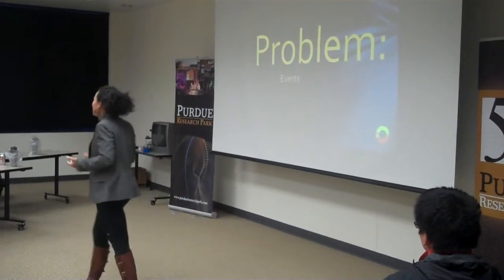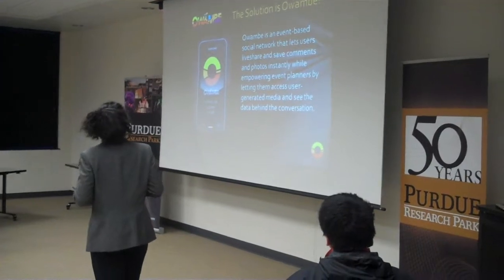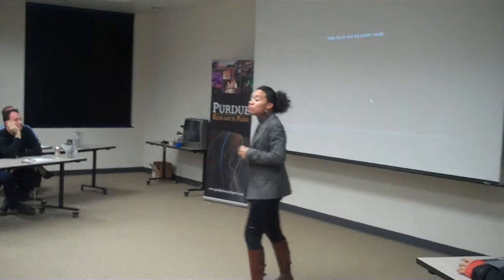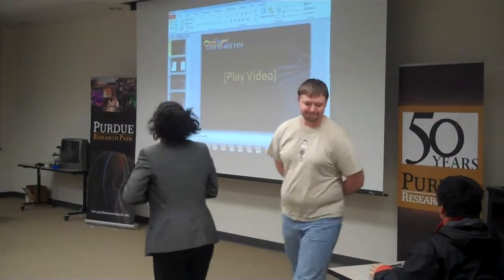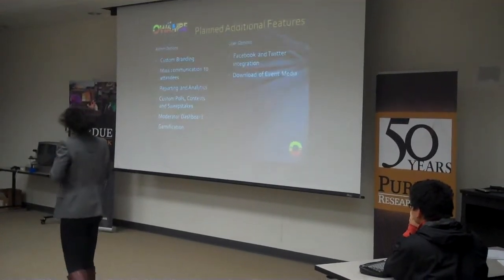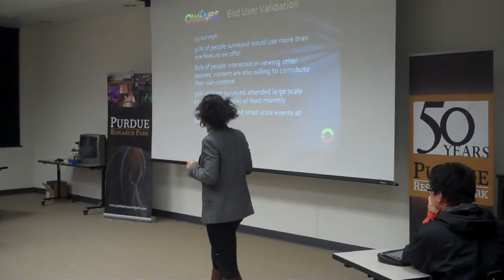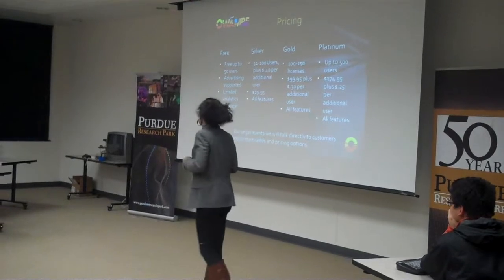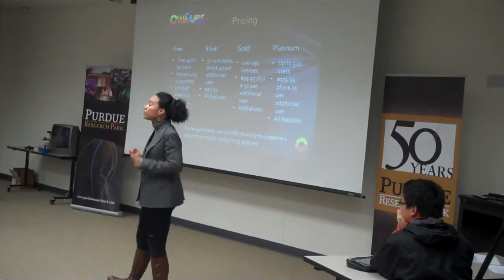Fall 2011 Final Pitches - Owambe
Owambe: a private social network tied to live events.